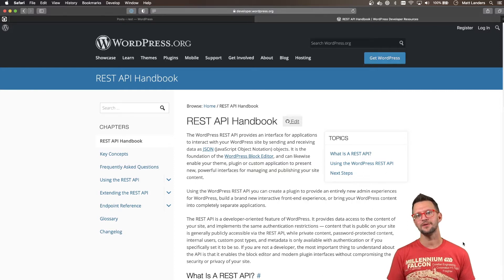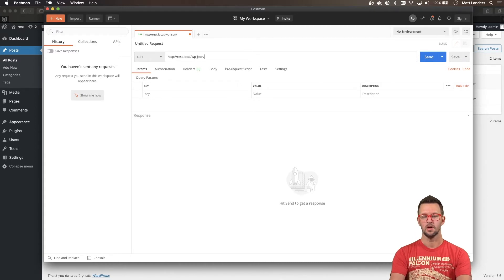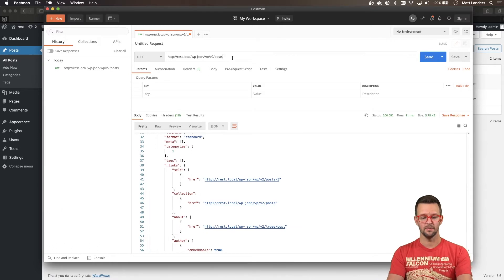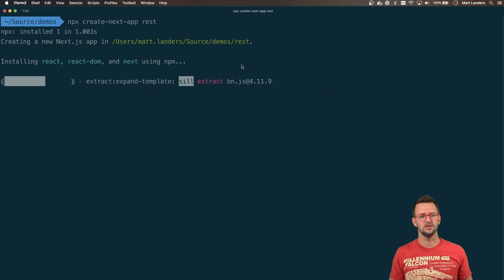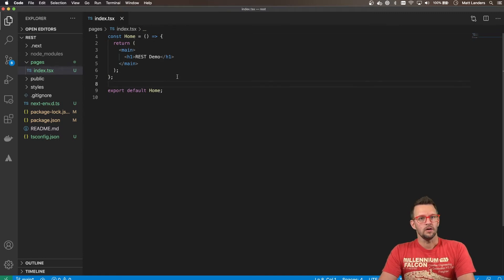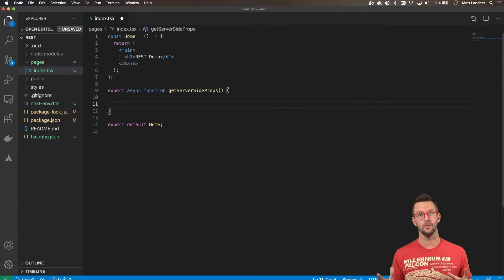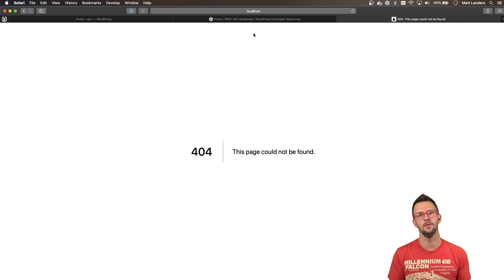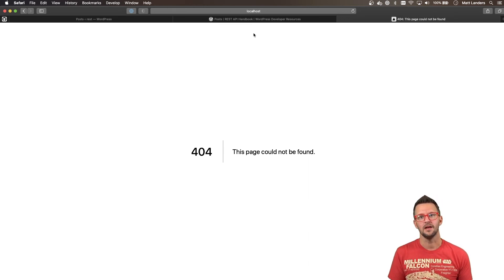Intro to the WordPress REST API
When you're building a headless site or an omnichannel experience with WordPress, you need to get content and data out of the system. WordPress comes with a fully featured REST API. In this video, we'll go over the basics of the API and how to build a simple React app that consumes the data.

To make the experience of building headless WordPress sites better, we've created an open-source framework.

If you have any problems, file an issue on GitHub or start a discussion to ask questions or request features.